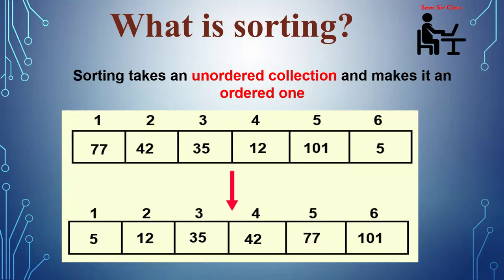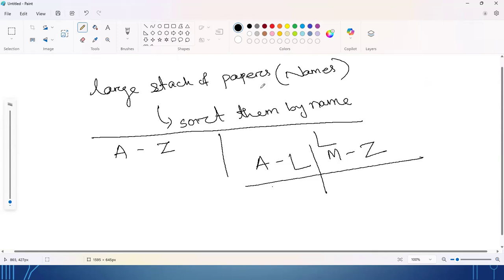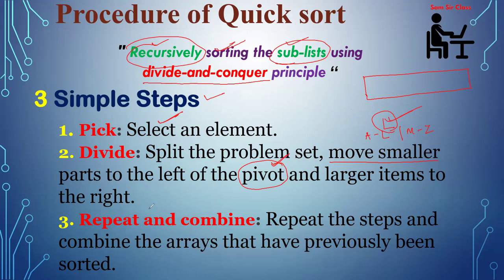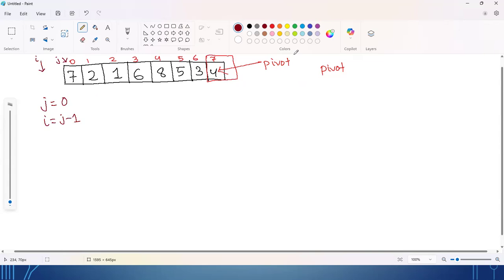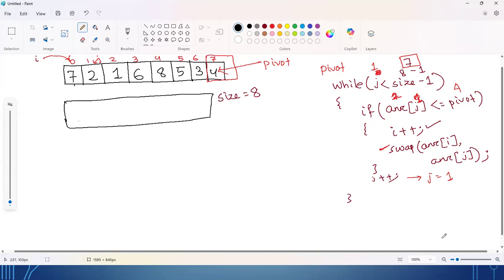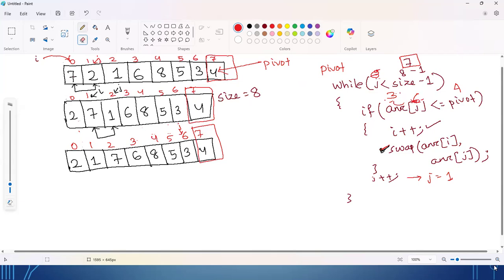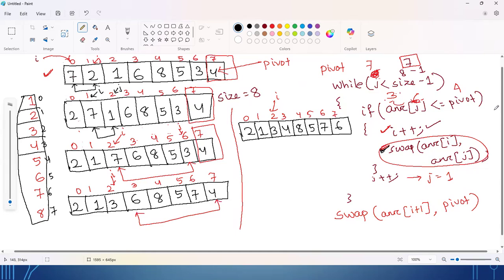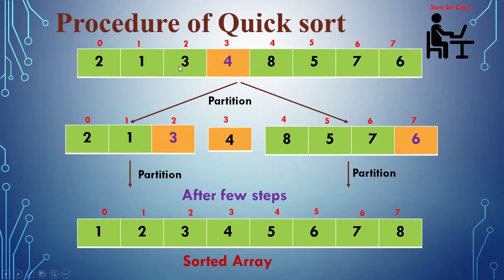70. Quick Sort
Step by step understanding of Quick sort algorithm with example. Working principle of Quick sort.